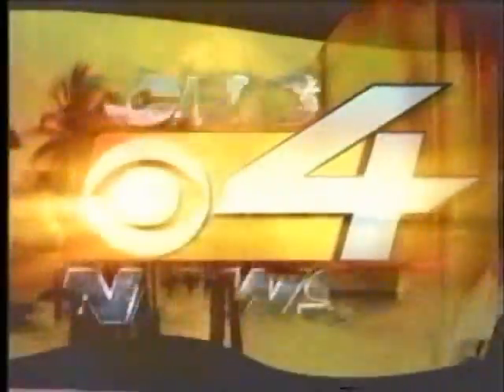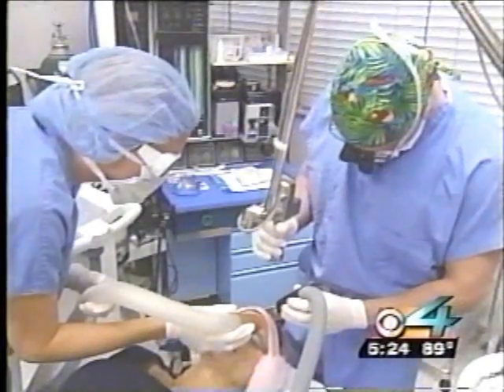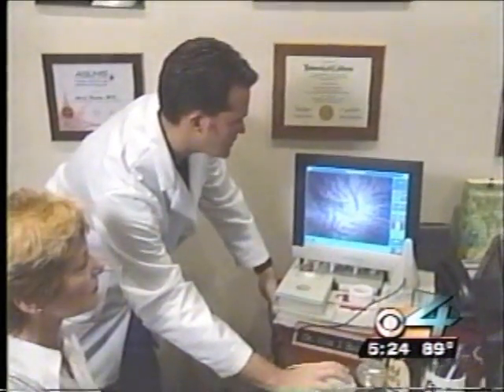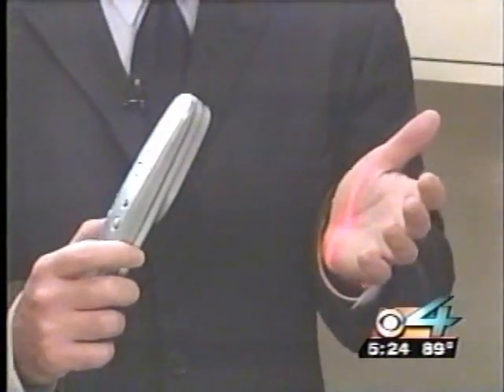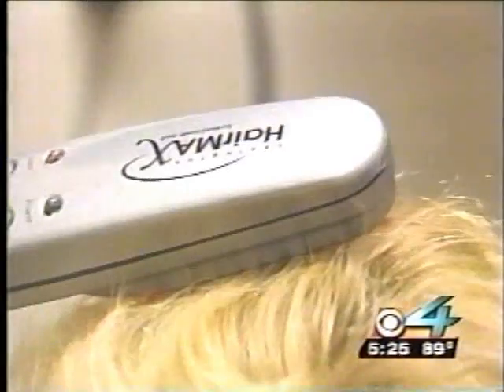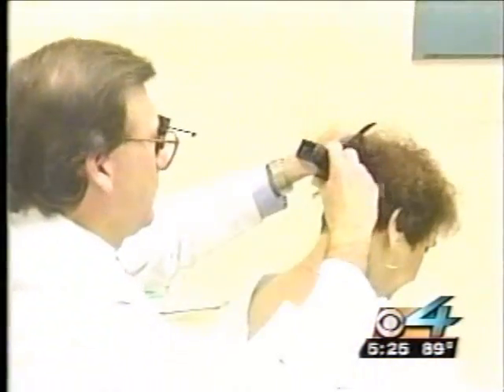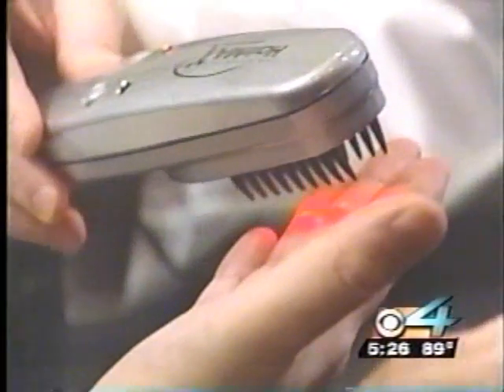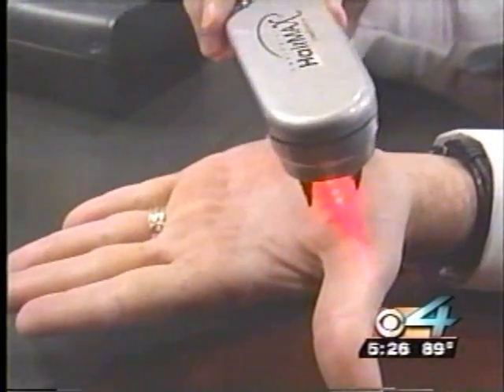First laser to get FDA clearance for hair growth (2007)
January 2007:  One of the many hand-held low level lasers on the market gets FDA clearance for hair growth and treatment of androgenic alopecia (male pattern hair loss).  Lasers now join the arsenal of hair restoration treatments like Propecia, Minoxidil(Rogaine) and hair transplantation.   Numerous hand-held and in-office low level laser devices have been available for years to cosmetically provide thicker, fuller, healthier and stronger hair.   The FDA clearance allows the manufacturer of the LaserComb to legally say to the general public that this device "promotes hair growth."  It is likely that this FDA-clearance will be followed by many devices in the future.

Today, patients choose the LaserCap instead of the smaller hand-helds because the LaserCap is 224 diodes of power, totally cordless, totally hands-free.  Completely discreet, the LaserCap can be worn under a baseball hat.